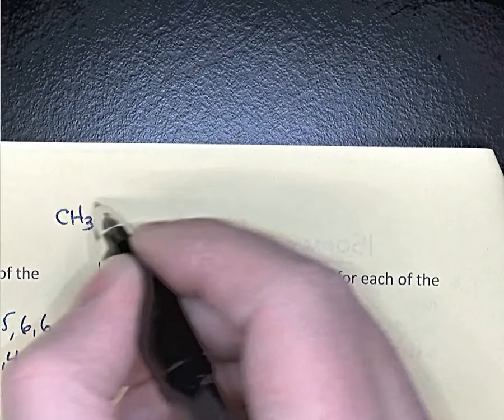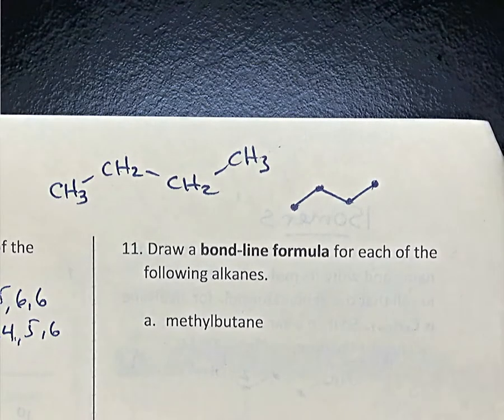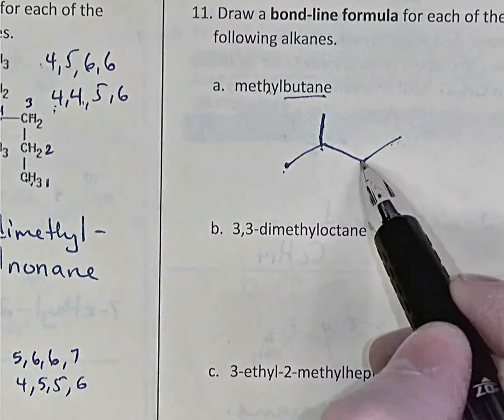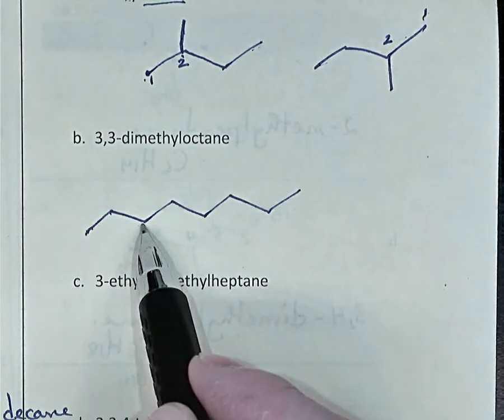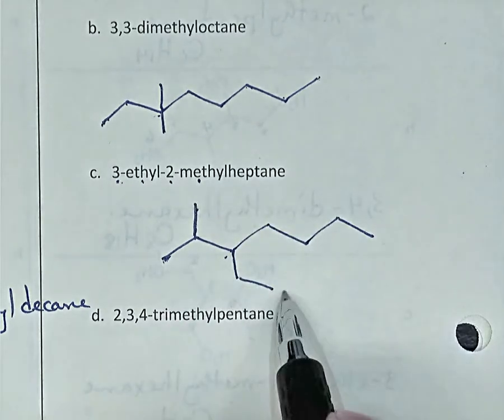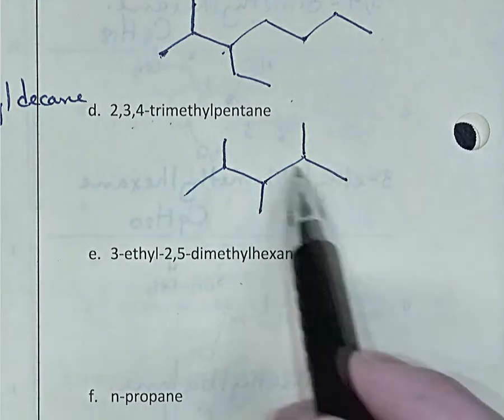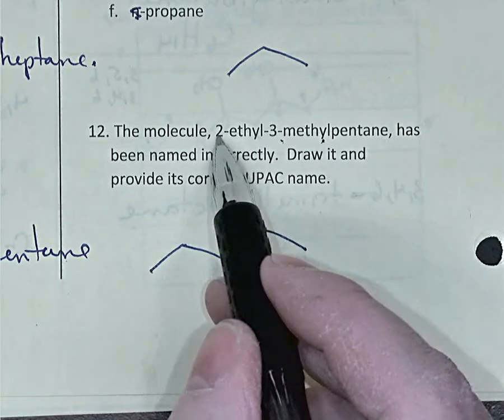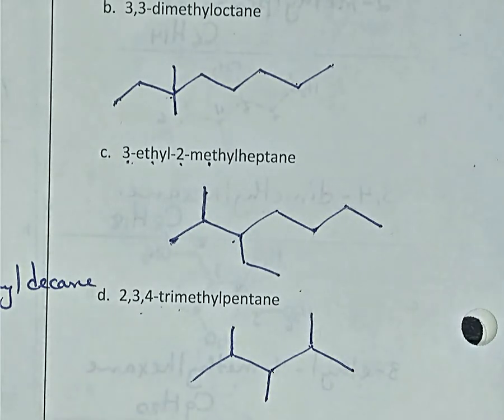Chem 30S Alkanes Worksheet Drawing Molecules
Answers from our Alkanes Worksheet booklet ... drawing bond-line formulas when given the name of a branched alkane.